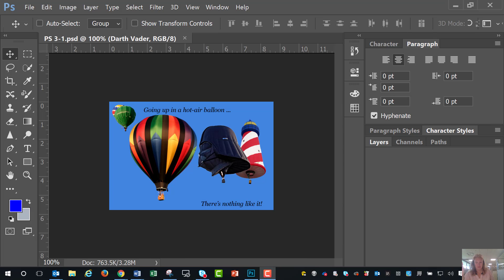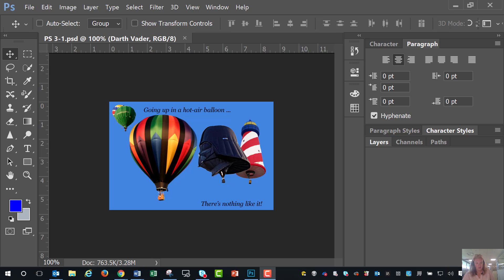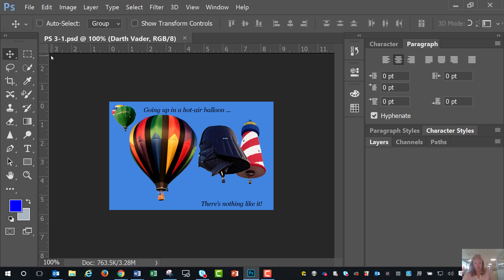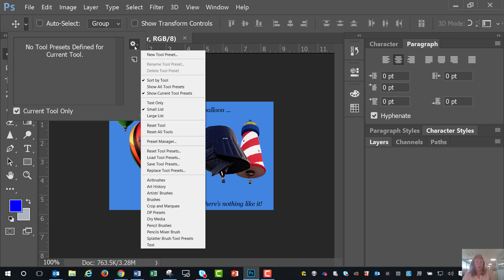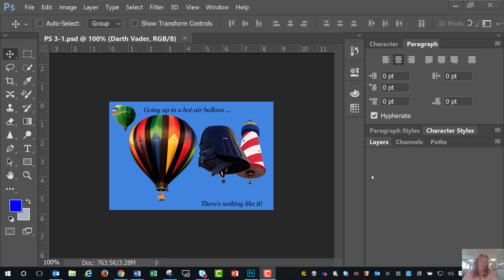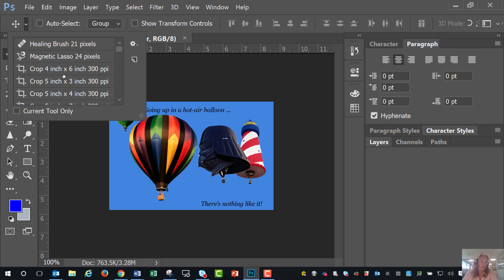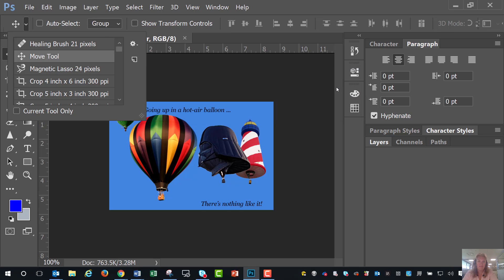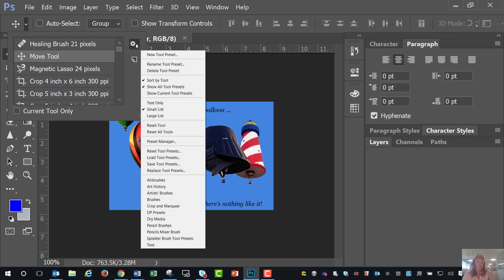PSD - Ch 3 Adding Tool to Preset Picker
Adding Tool to Preset Picker